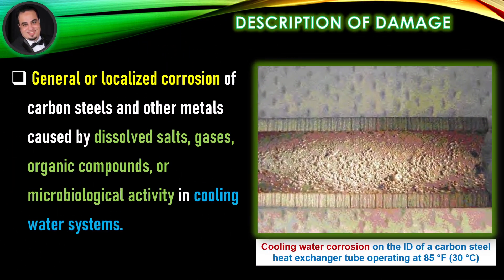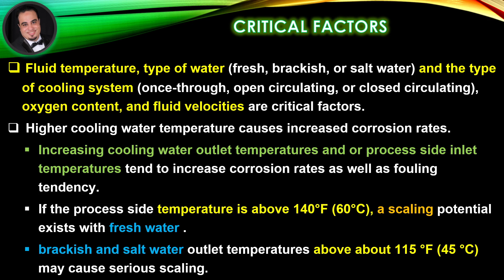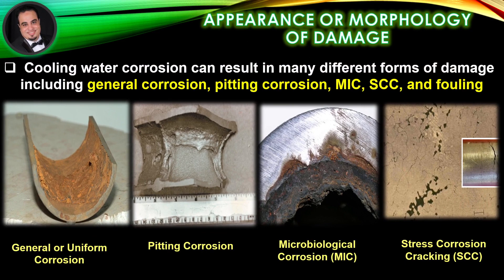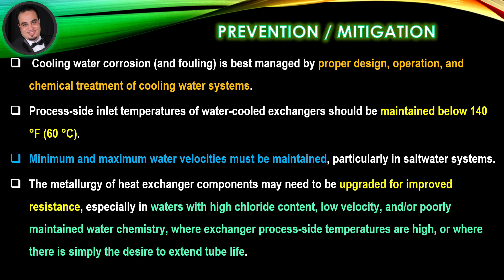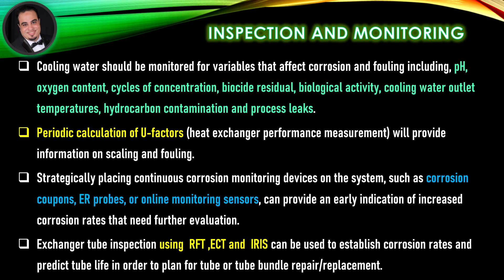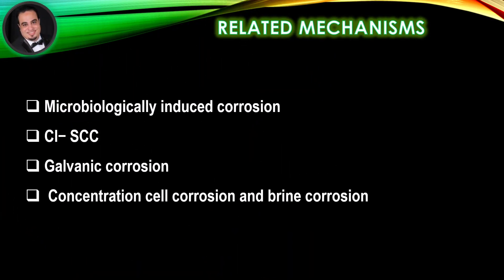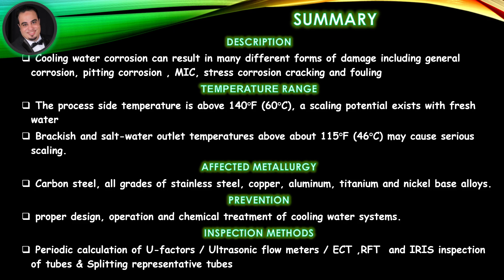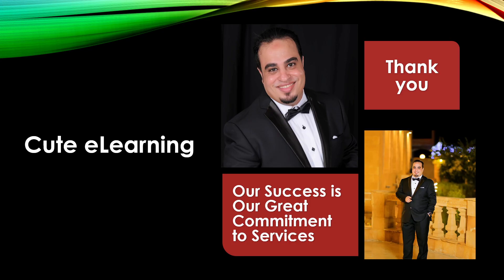ANSI/API RP 571 Cooling Water Corrosion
🌹🌺Cooling Water Corrosion 🌹🌺
Covered In This Video:
1. Describe or name the mechanism.
2. Description of Damage
3. Affected Materials
4. Critical Factors
5. Affected Units or Equipment
6. Appearance or Morphology of Damage
7. Prevention/Mitigation
8. Inspection and Monitoring
9. Related Mechanisms
10. Summary Of The Video
11. Questions and Answers
References
ANSI/API RP 571 Third Edition, March 2020